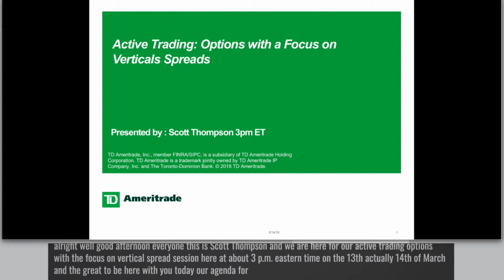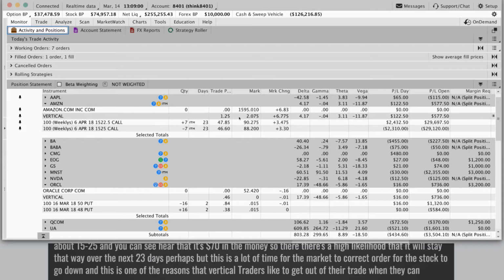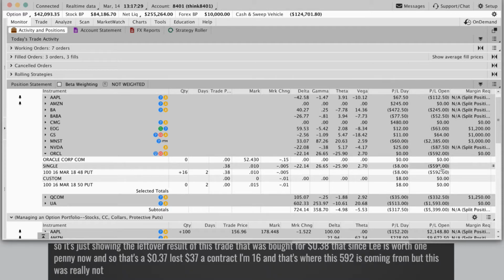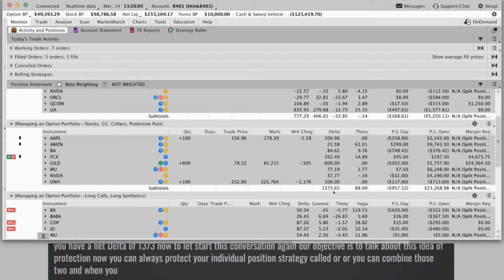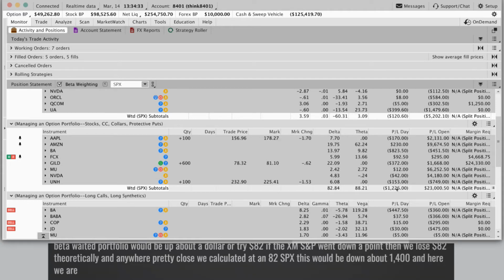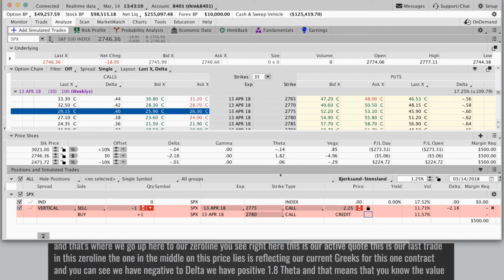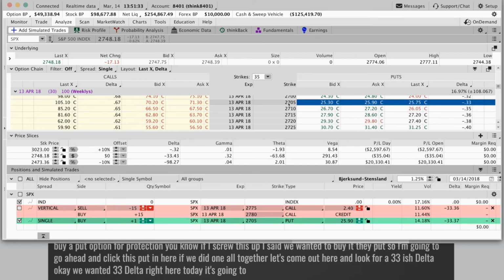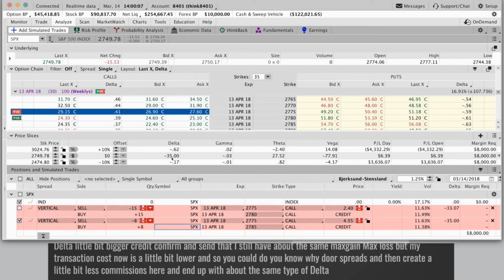Active Trader: Options with a Focus on Vertical Spreads - 3.14.18 Scott Thompson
Options are not suitable for all investors as the special risks inherent to options trading may expose investors to potentially rapid and substantial losses. Options trading subject to TD Ameritrade review and approval. Please read Characteristics and Risks of Standardized Options before investing in options.